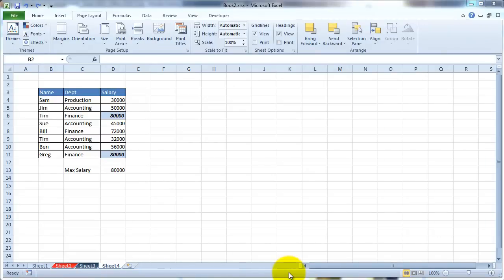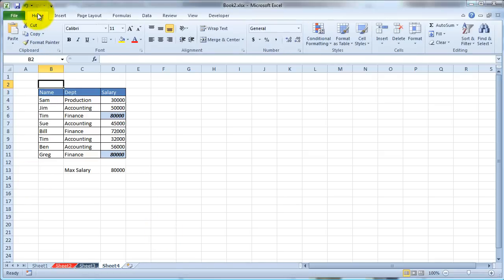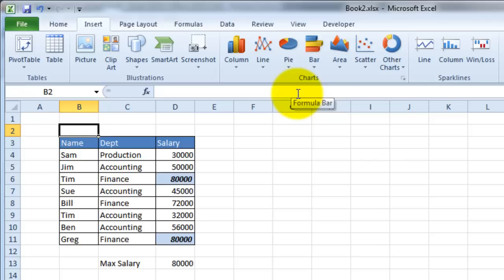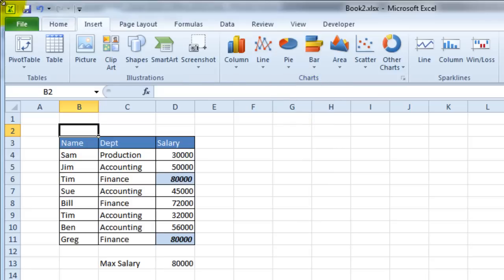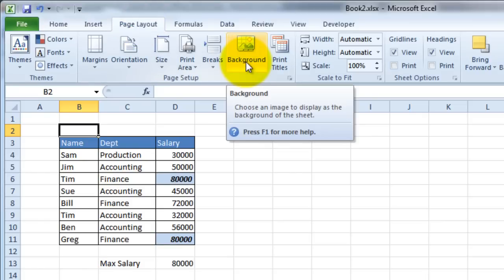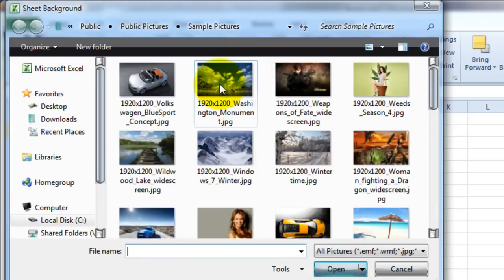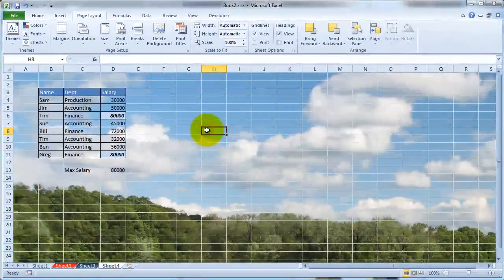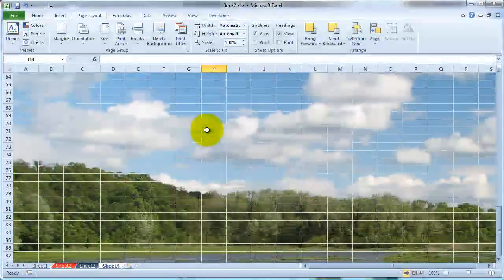VideoExcel - How to add a background image in Excel 2010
This is a quick and easy way of adding a background to your Microsoft Excel 2010 spreadsheets. The inserted image is tiled and can be removed from the same menu option.